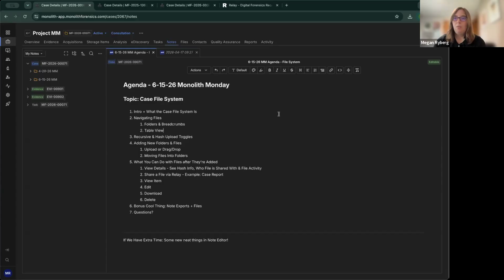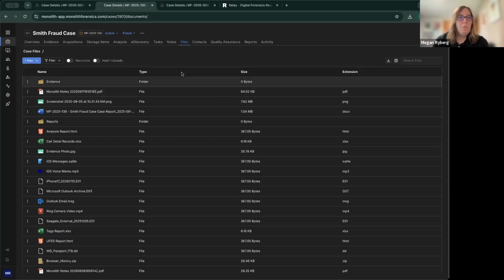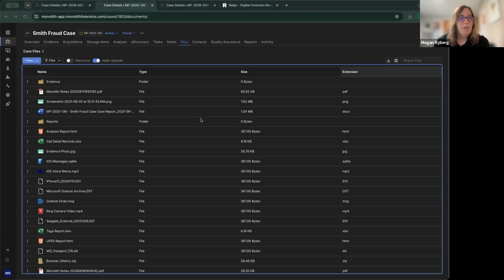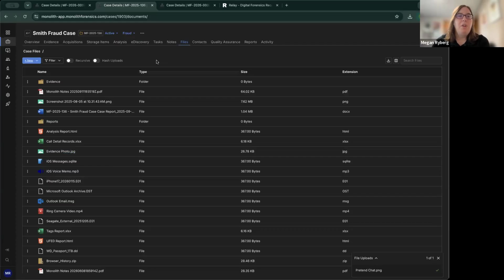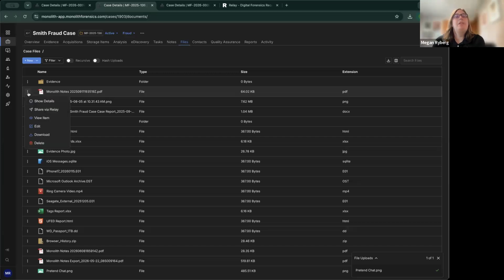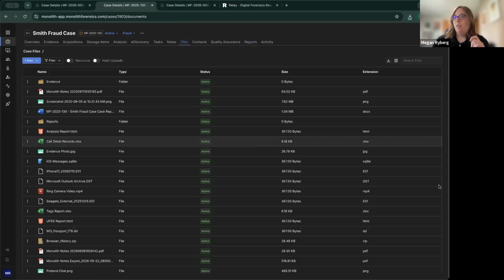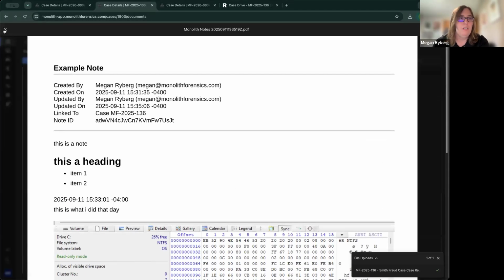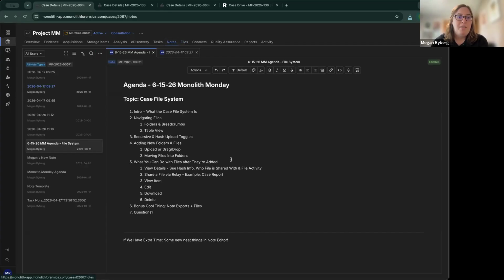Case File System [Monolith Mondays]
A demo of the case file system feature inside the Monolith platform. We walk though how to navigate files, add files, and share files with forensic partners using our built-in forensic request portal, Relay.

Monolith Mondays is a free weekly webinar series where we walk through a different feature set or workflow inside the Monolith platform.